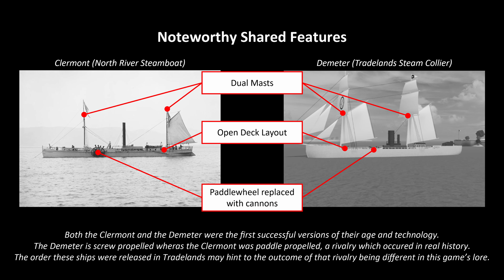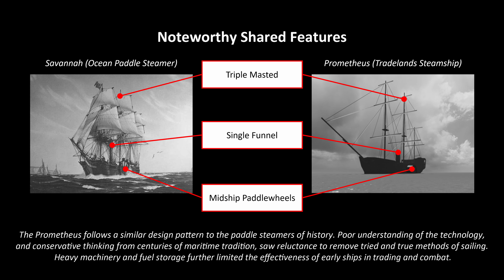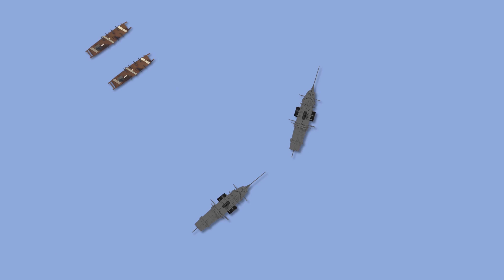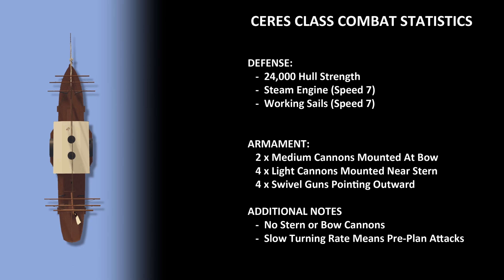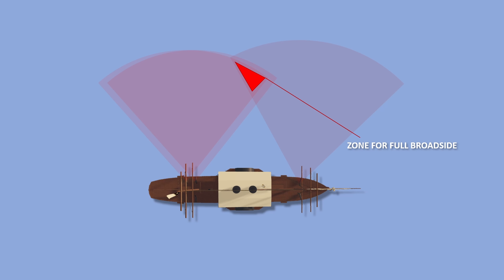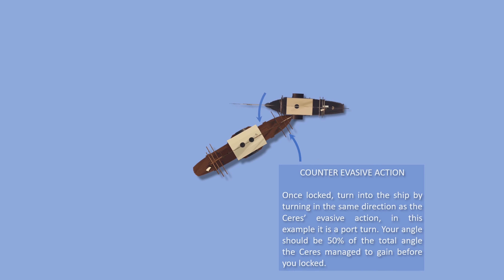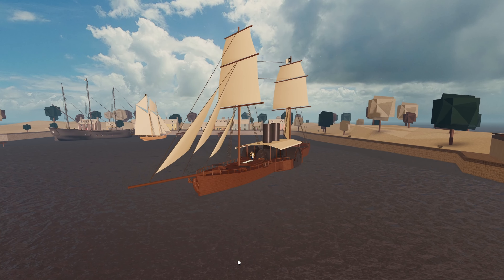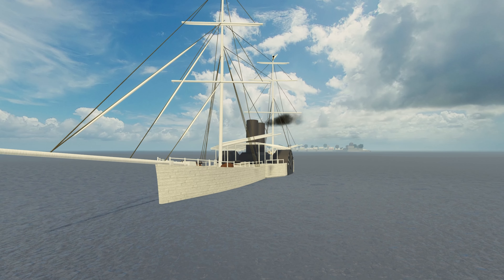Tradelands Nation - Ceres Class Ship Review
This is a review of the Ceres which is one of the new Steamships released during the 2022 Holiday Event.  This review was done with assistance from the Empire Nation, a sister group to the Tradelands Nation, as well as ShipingLanesPlayer who allowed us to use his ship for the assessment.

0:00 - Ceres Introduction
0:42 - The History
2:53 - The Performance Test
3:23 - Privateering Test
7:14 - Naval Combat Test
13:05 - Cargo Trading Test
16:26 - The Final Verdict